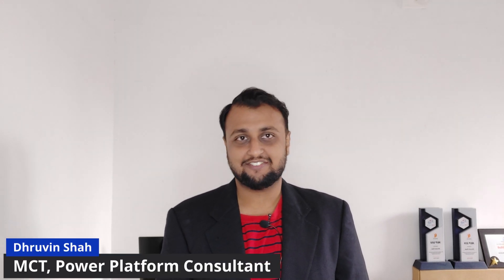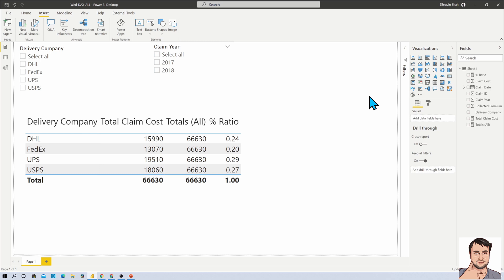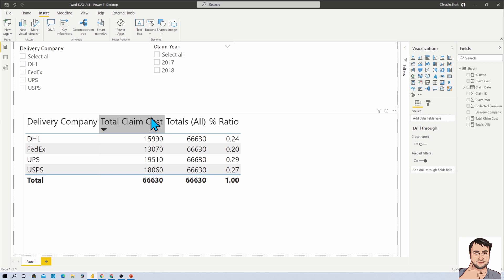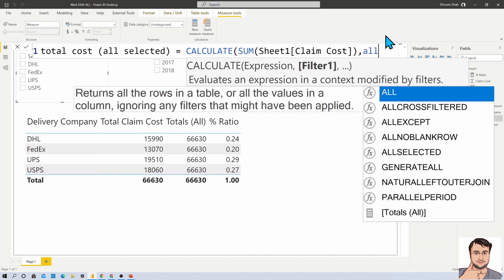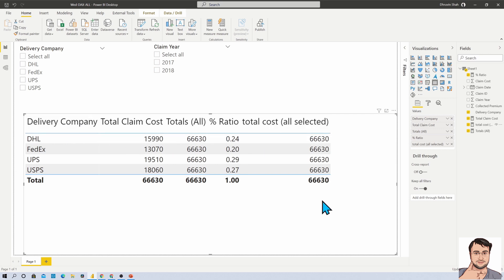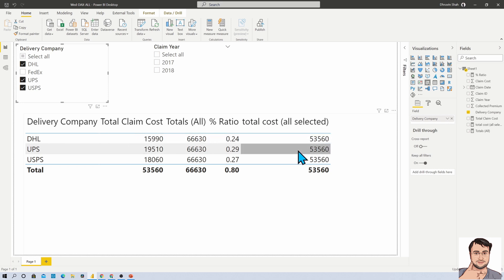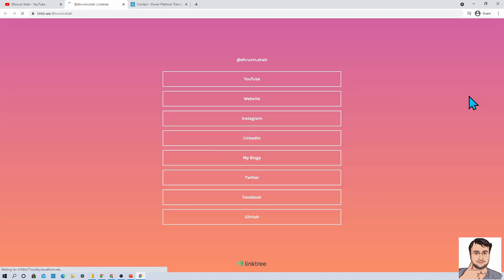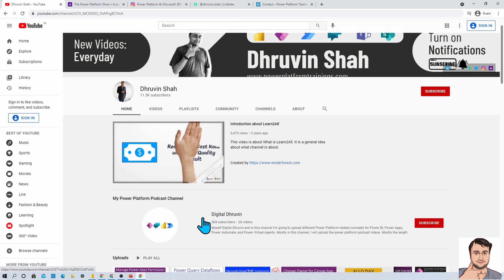All Selected DAX Expression in Power BI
Welcome to one another episode of Wednesday with DAX. During this session, we will talk about the most important DAX expression ALLSELECTED(). Most of the time we have confusion between when to use ALL and when to use ALLSELECTED DAX function. First, we have taken one real life example and scenario here. Then we will explain the result we are getting with ALL DAX function and then we will try to achieve the result with ALLSELECTED Function.

The main difference between ALL and ALLSELECTED is ALL remove all filters. Hense, ALLSELECTED removes filters from row and column. However, this applies explicit filters!

During this session we will learn following concepts:
1. ALL DAX Function
2. ALLSELECTED DAX Function
3. ALL VS ALLSELECTED in DAX Power BI

Chapters:
00:00 Start
00:58 Intro
01:33 Datasource Info
02:17 ALL() DAX
02:50 Dynamic Total Removing Row and Column Context
03:10 AllSELECTED()
04:33 All Vs AllSELECTED
05:28 Subscribe